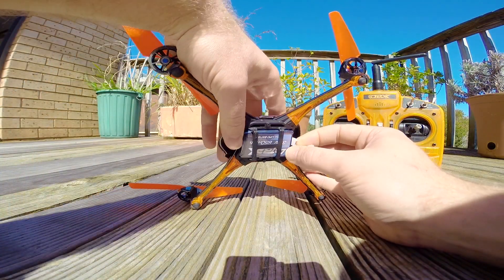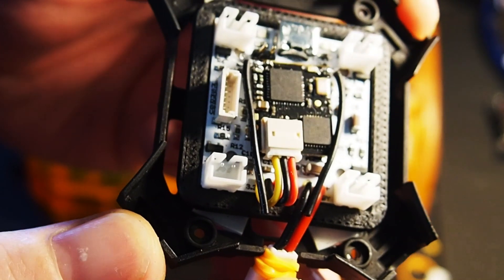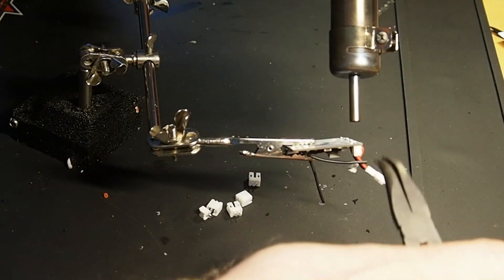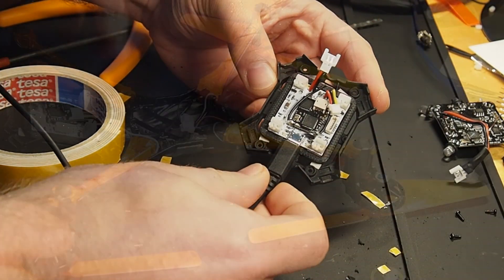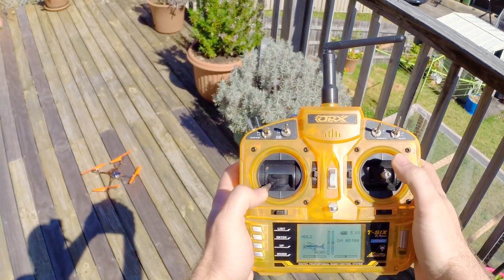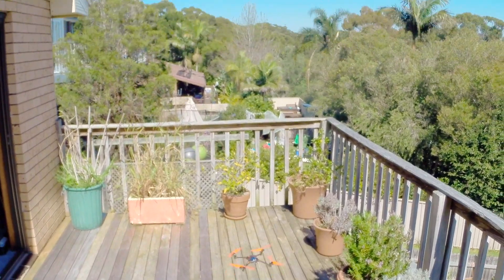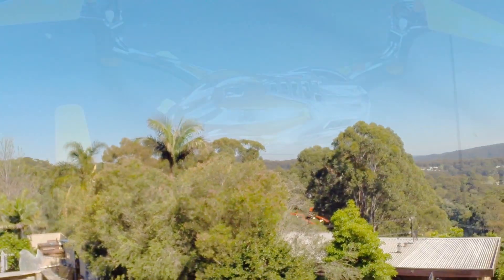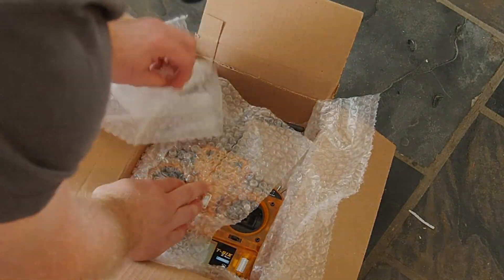The Hacklias tutorial: Building and Flying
I built a drop-in AlienWii module for the Alias of my friend Jay McKnight. This multi-purpose video is user manual, build log and blunt advertisement in one ;)